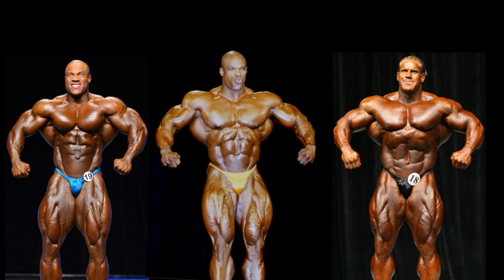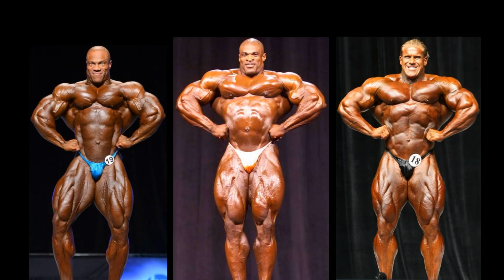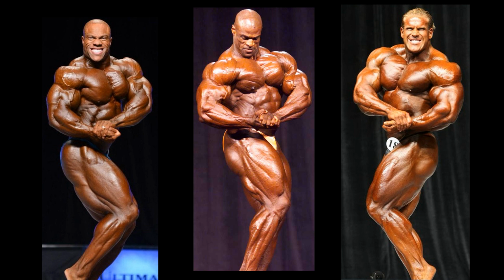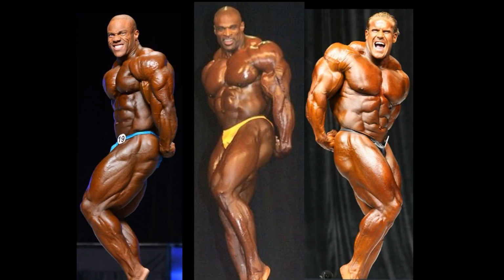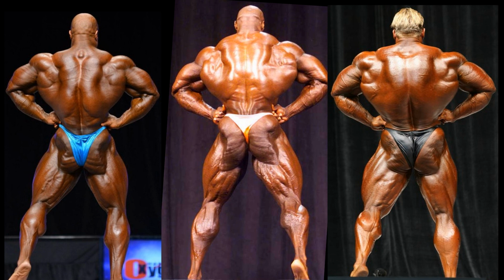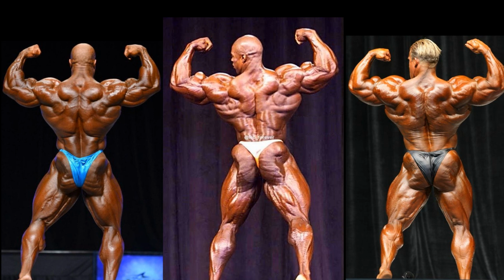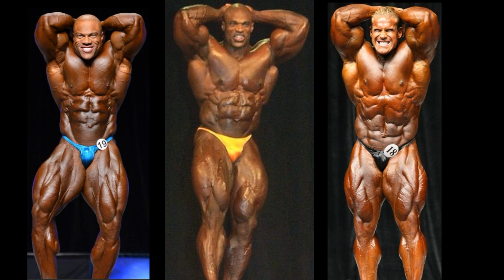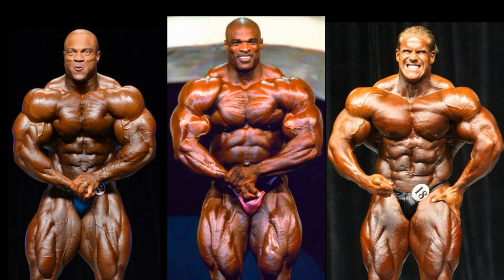The Fourth Call Out! *Phil 2012 vs Ronnie 2000 vs Jay 2006*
This is a picture comparison between Phil Heath, Ronnie Coleman, and Jay Cutler.  This is the forth part in the video series which features all three of these Olympia Champions.